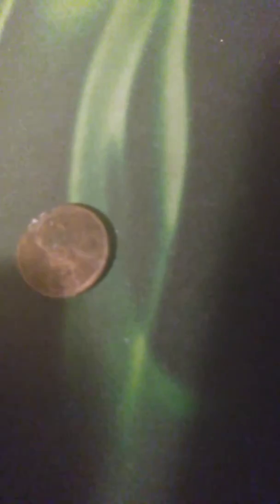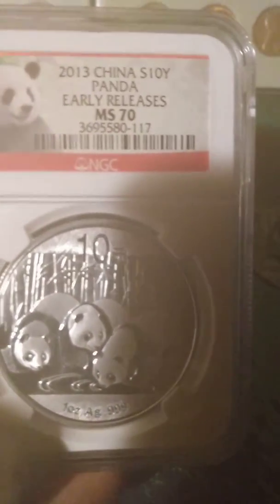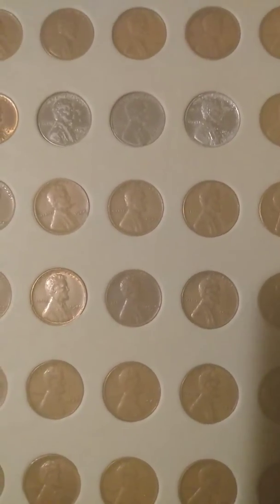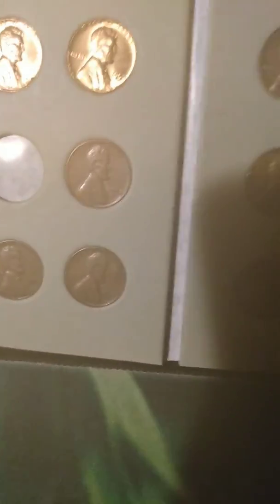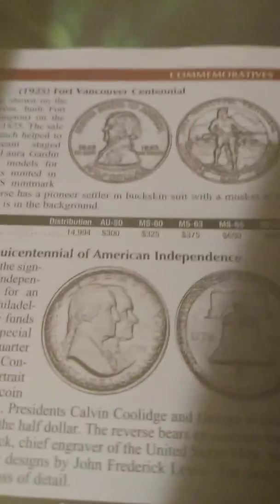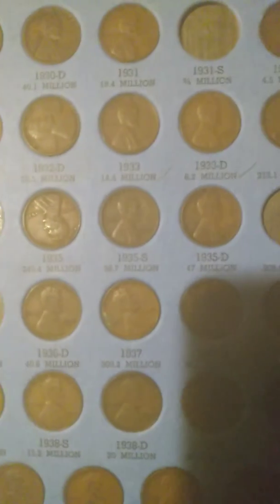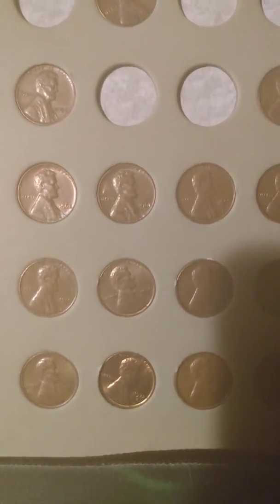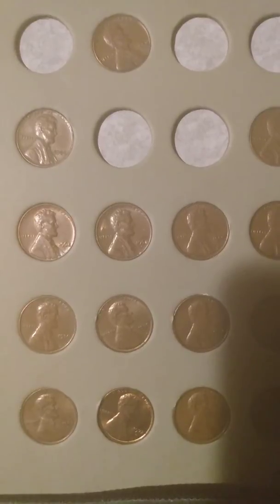Coin collecting for kids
Learning the basics of coin collecting